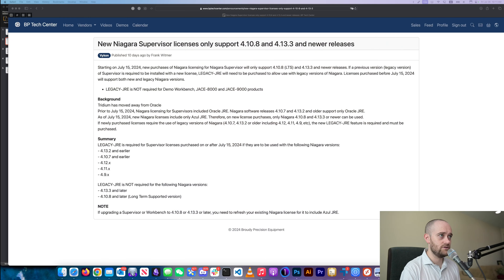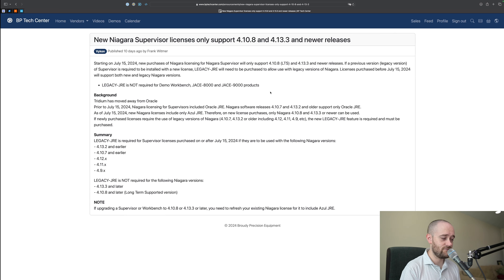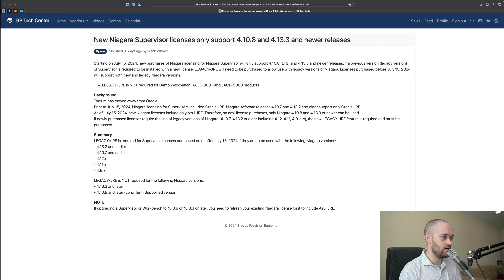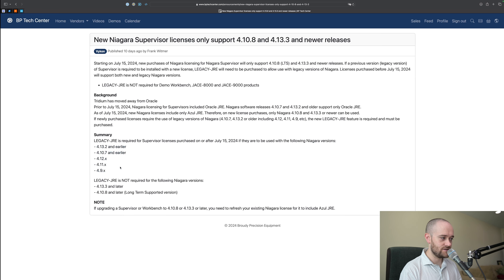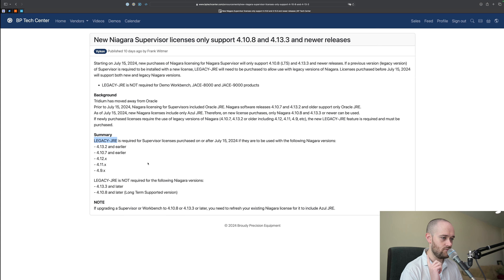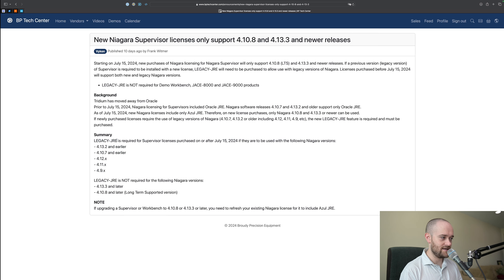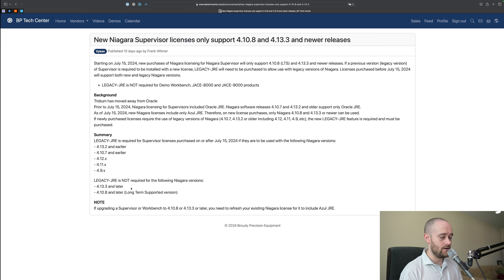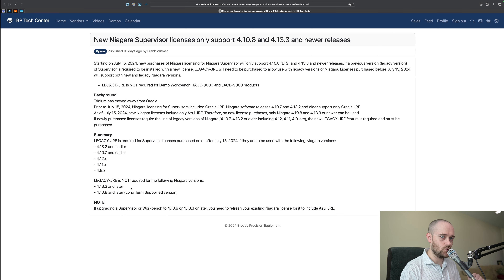LEGACY-JRE | The Tridium move from Oracle JRE to Azul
Starting on July 15, 2024, new purchases of Niagara licensing for Niagara Supervisor will only support 4.10.8 (LTS) and 4.13.3 and newer releases. If a previous version (legacy version) of Supervisor is required to be installed with a new license, LEGACY-JRE will need to be purchased to allow use with legacy versions of Niagara. Licenses purchased before July 15, 2024 will support both new and legacy Niagara versions.